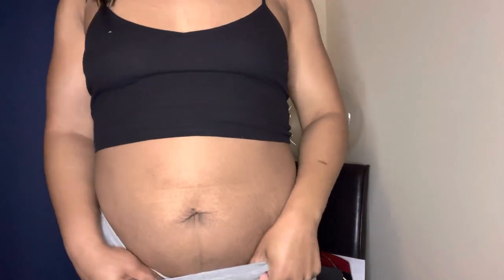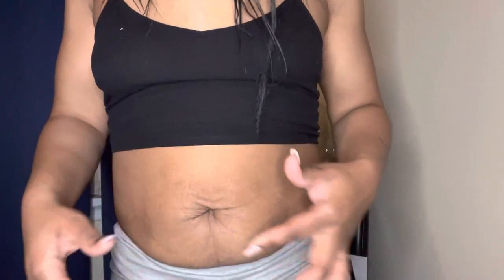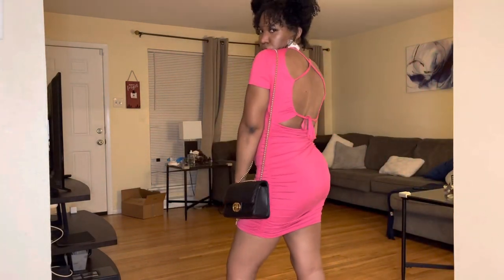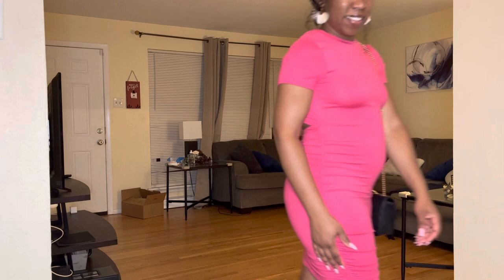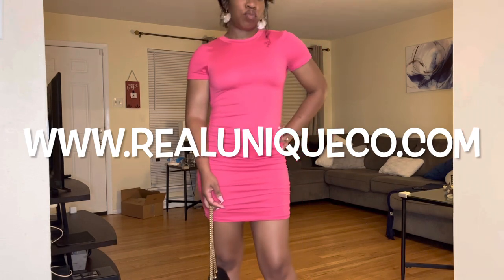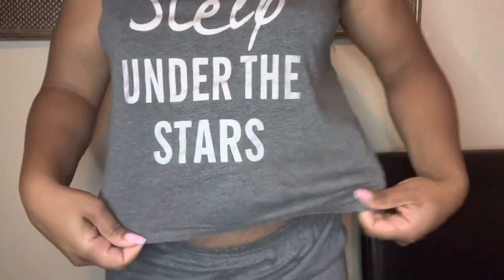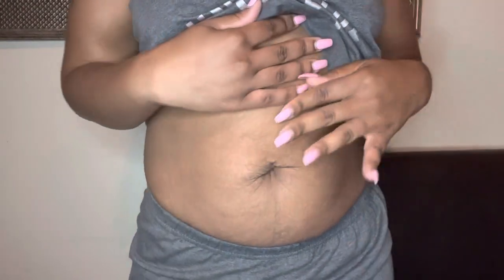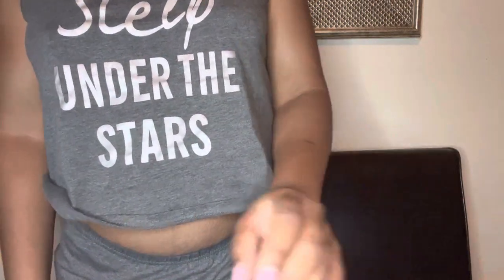Maelys B-FLAT Belly Cream Review | Does it really work?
Business Info:

Real Unique LLC (Fashion Boutique)